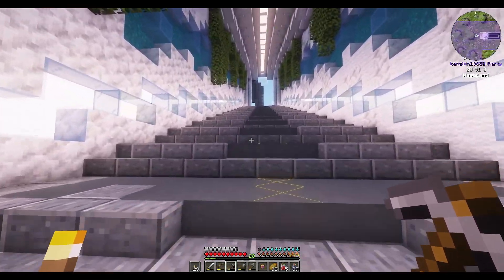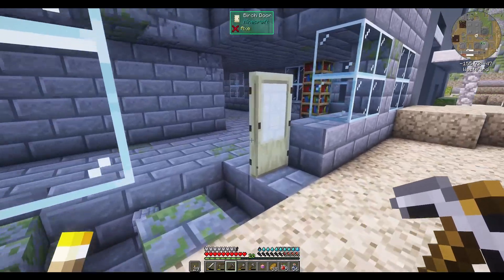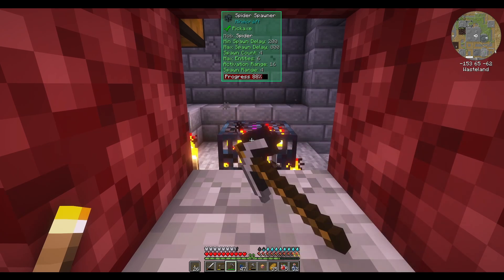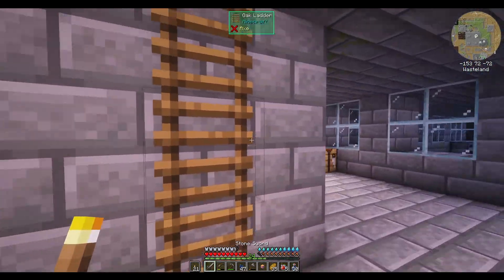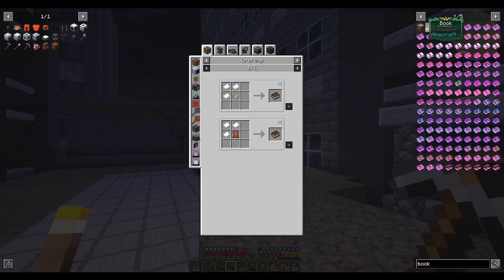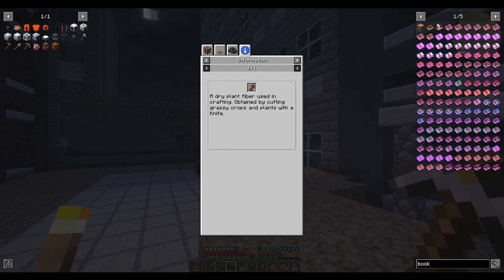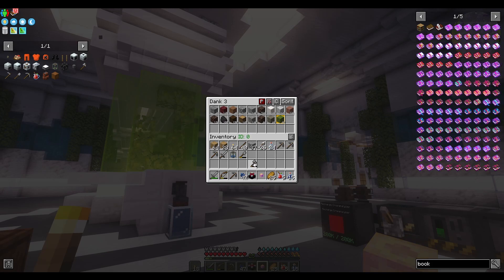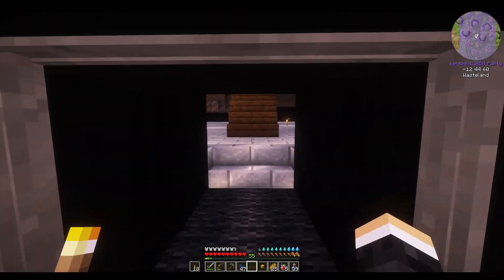Let's play FTB Genesis 09 Raiding a Lost City for Materials (where is the loot??)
Join me in this Let's Play of FTB Genesis! Can we restore a post-apocalyptic Earth for the people of Elyria to resettle? Let's do our best!

In this originally partial episode-turned-full, we explore one of the Lost Cities nearby! We find ourselves disappointed in the loot offered by the city, but the materials that make up the buildings more than make up for it! We finally have enough material to finish our blasted Industrial Craft 2 Classic farm!!